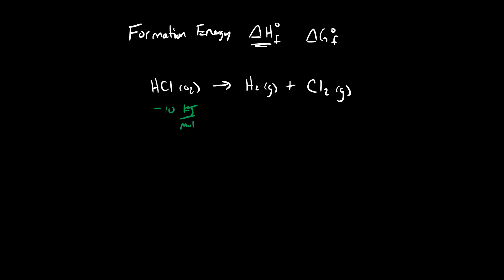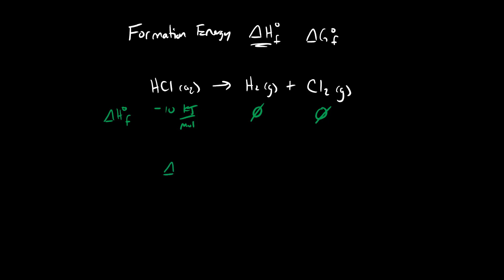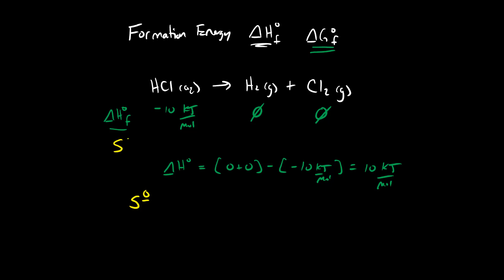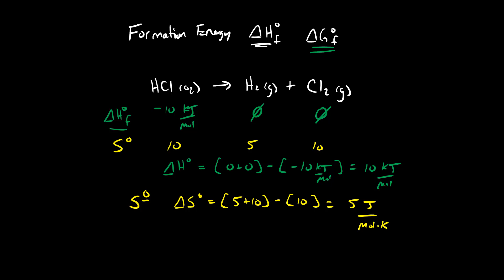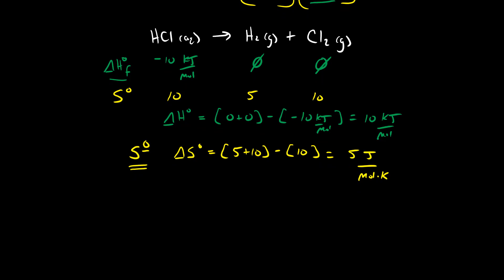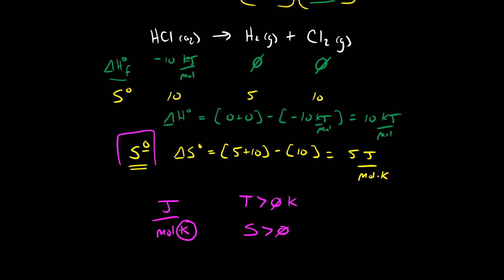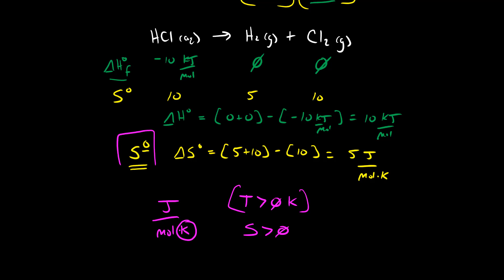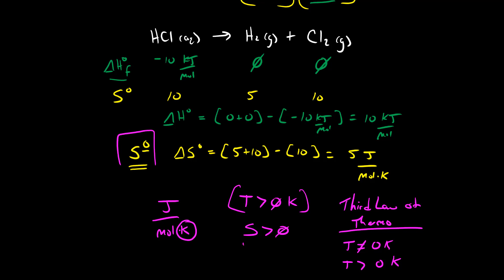Standard Molar Entropy and the Third Law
This video introduces the third law of thermodynamics and discusses its implications on entropy.